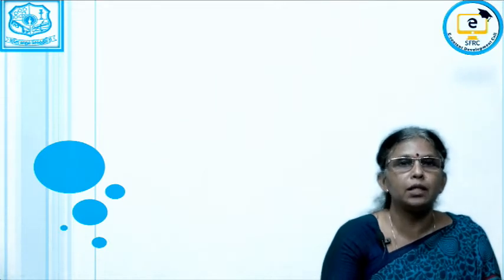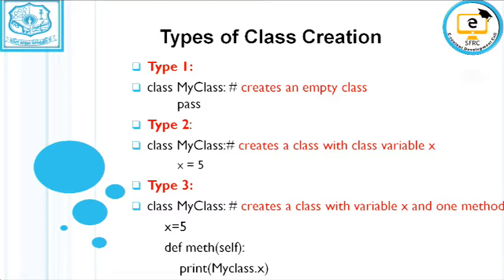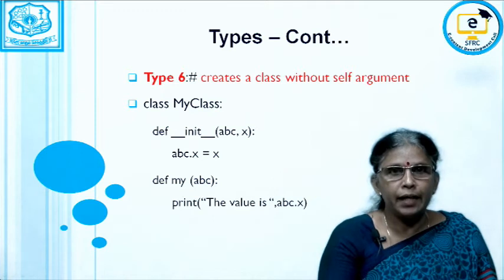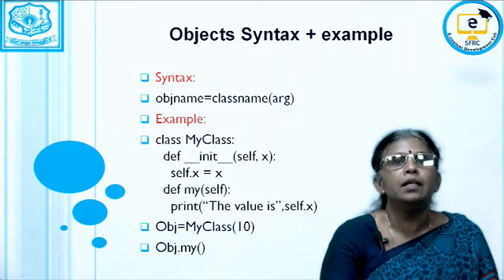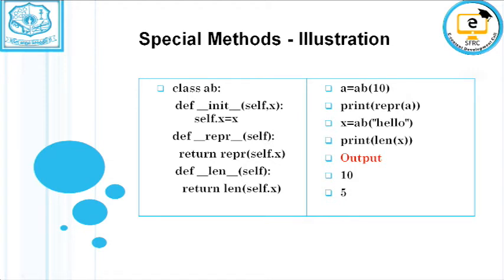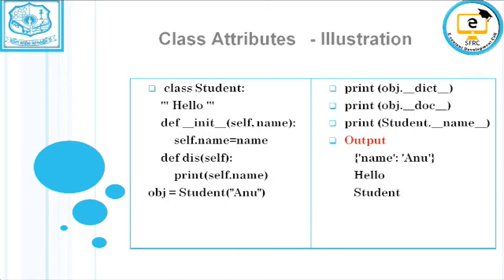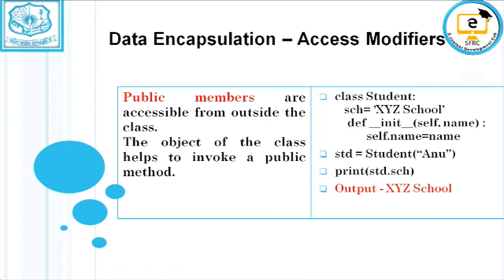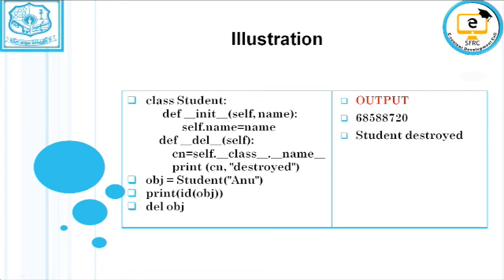Classes and Objects in Python by Dr. A. Bamini, Assistant Professor in Computer Applications